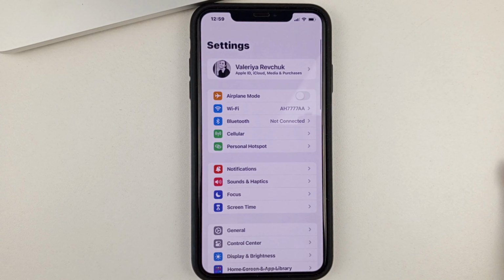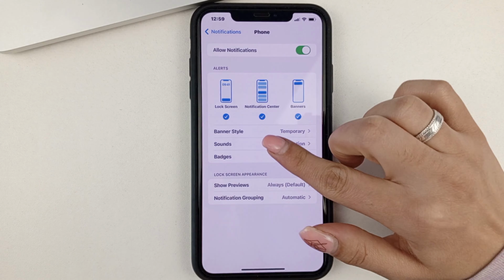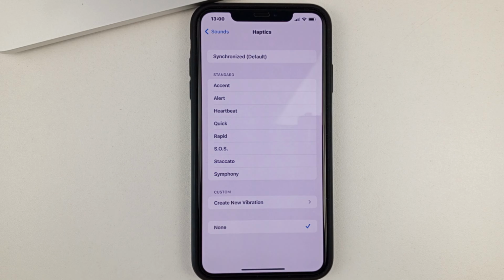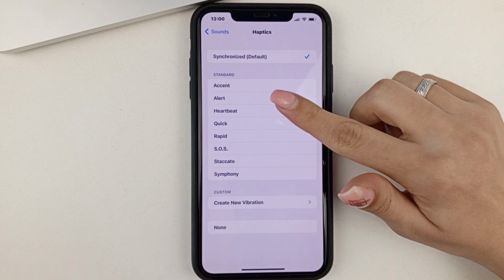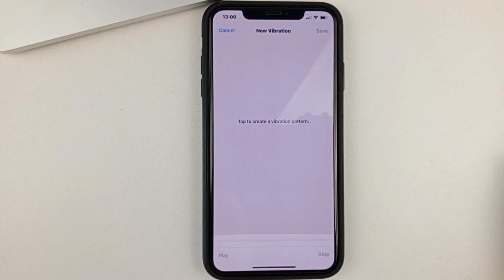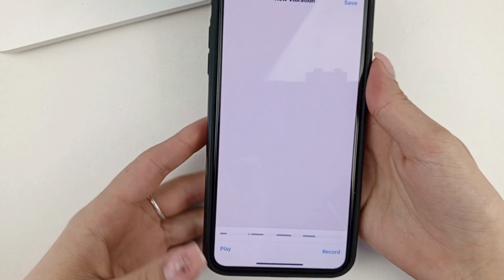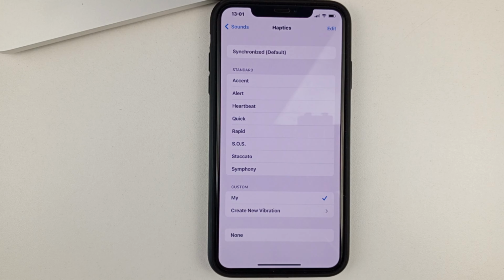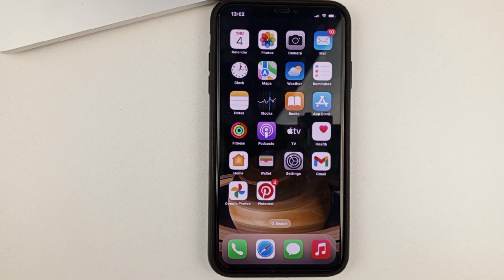How To Enable Vibration For Incoming Calls On iPhone - Full Guide